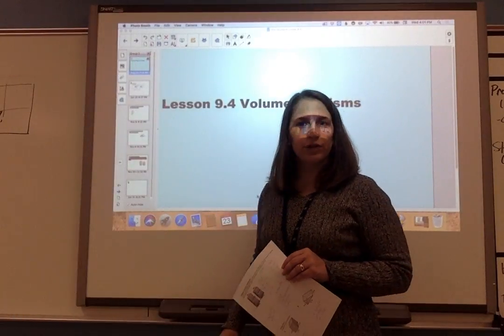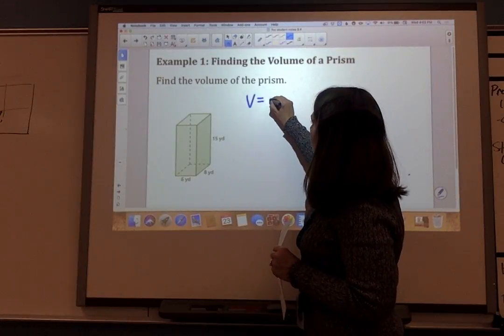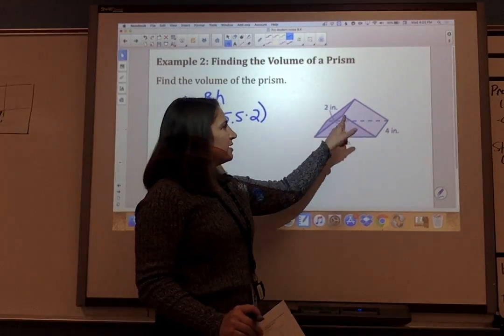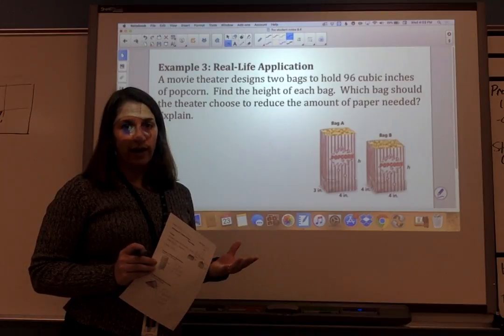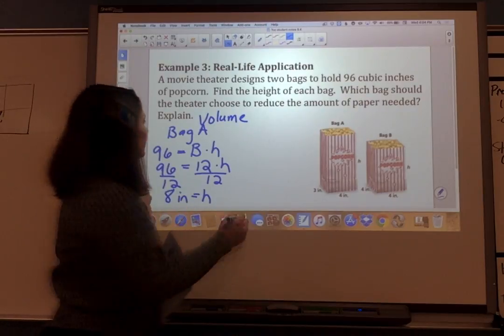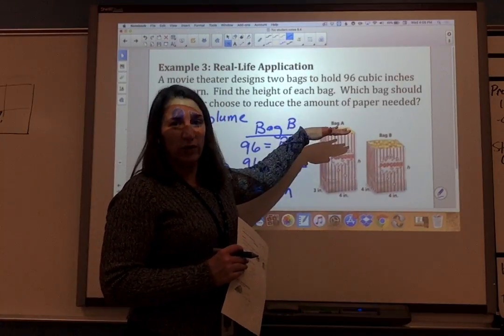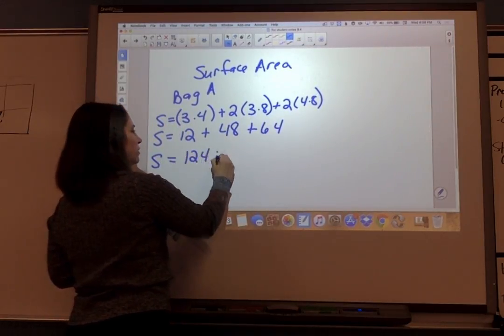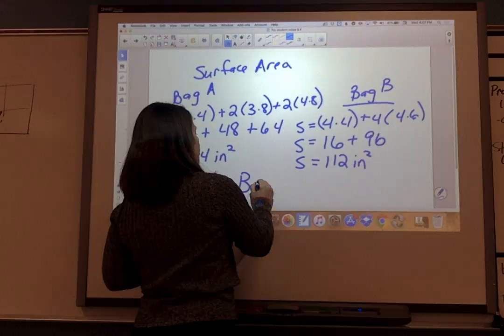Volumes of Prisms